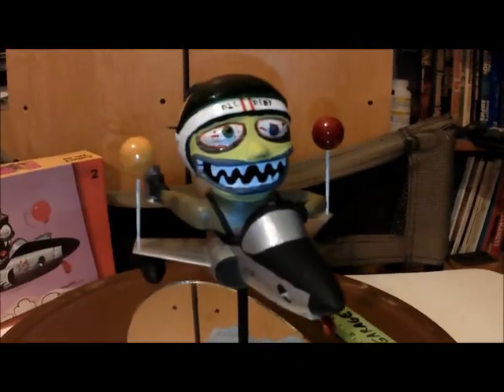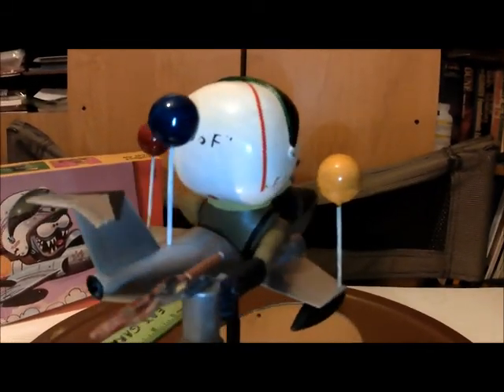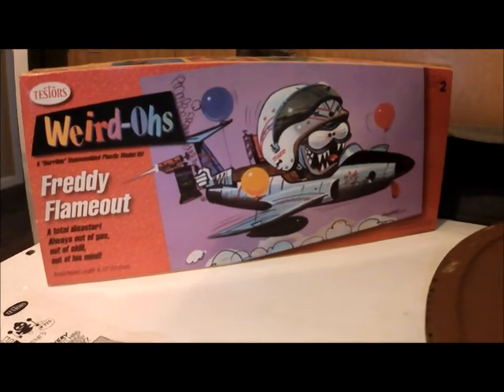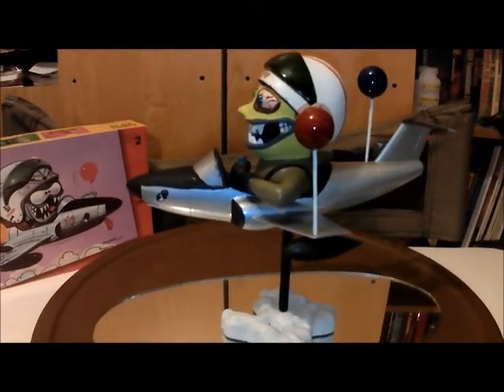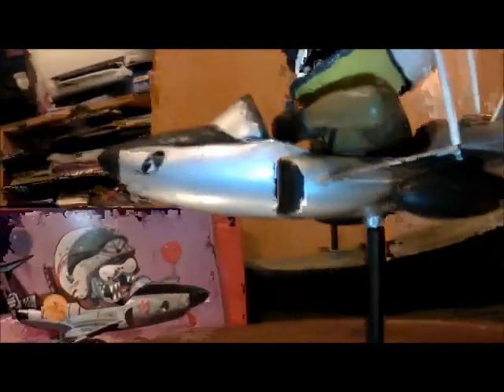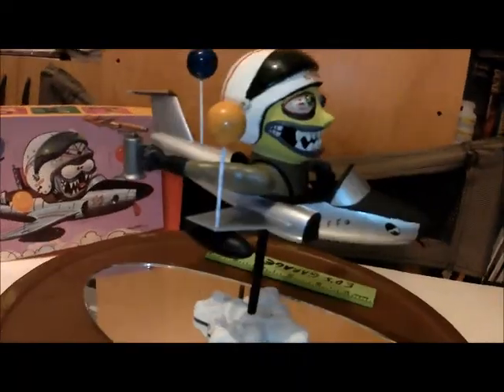TESTORS Weird Ohs Freddy Flameout Project Finale 5 of 5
5 of 5. Ed shows his rendition Of TESTORS Weird-Ohs Freddy Flameout. This finishes the project. Now, On to the next.